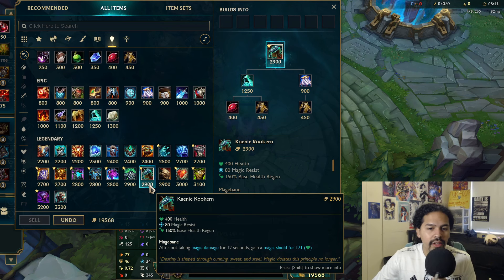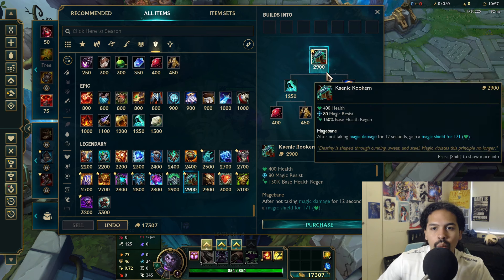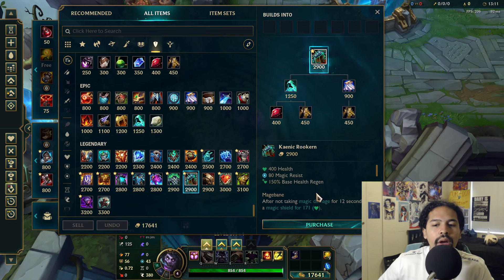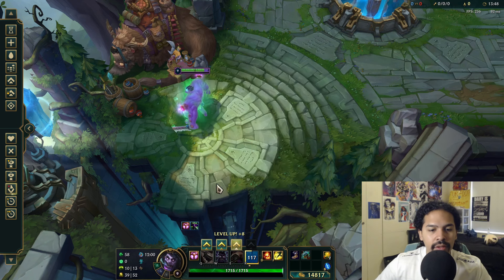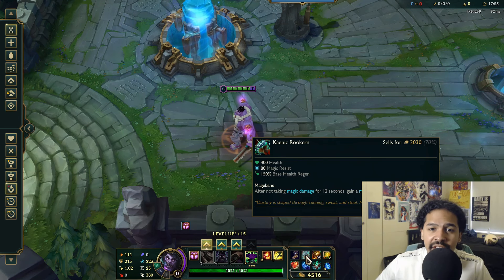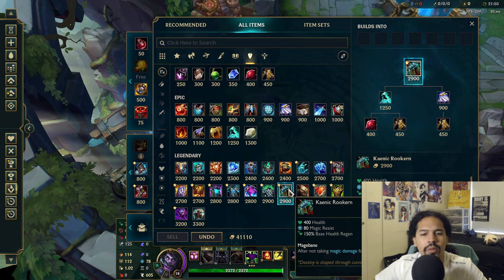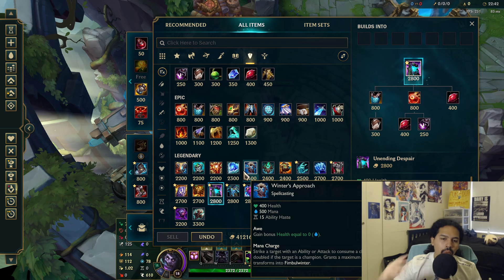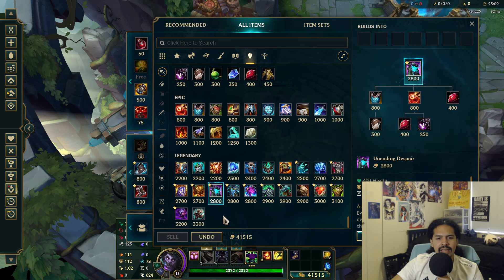Season 14 new tank items are amazing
Two brand new turbo tank items which make the class incredibly amazing have just appeared on the rift and it will be hilarious to watch all the clips that will appear from these two items specifically because of how good they are. Season 14 will be amazing in league of legends.

NO MORE TWITTER!

0:00 intro
1:37 hollow radiance vs the grubs
2:52 everything you need to know about kaenic rookern
11:56 spirit visage and shield increase might not work with this item
15:16 everything you need to know about unending despair
20:00 unending despair in action
28:24 final thoughts/extra yapping
36:10 outro